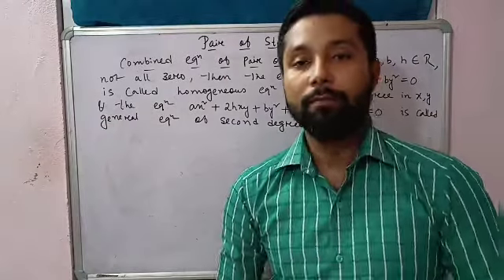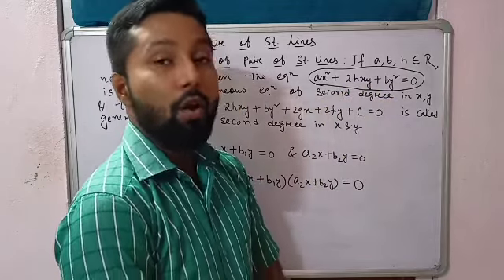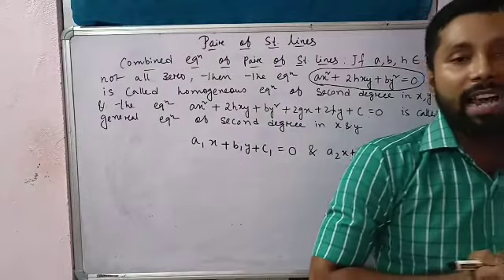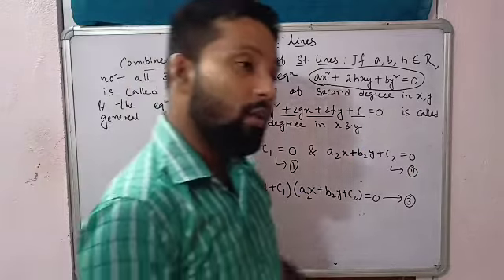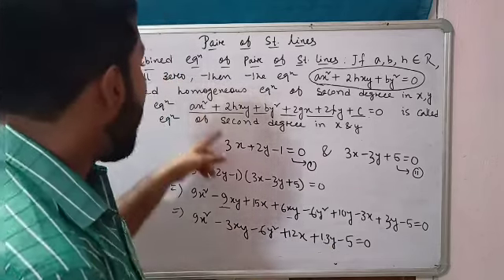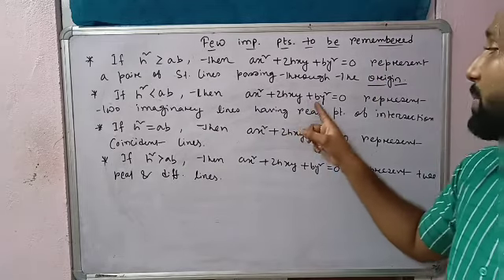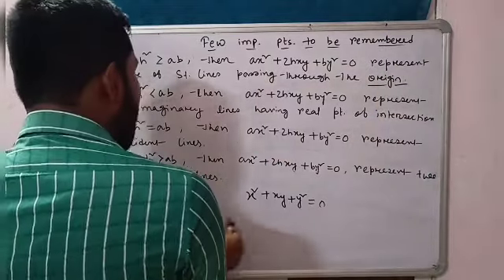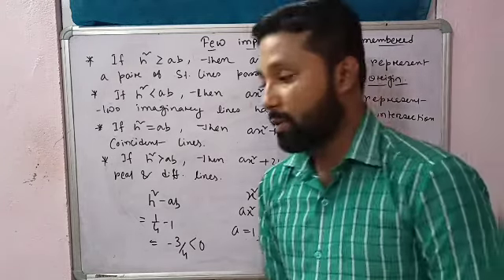Pair of straight lines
Created by Filmigo for Lenovo HD